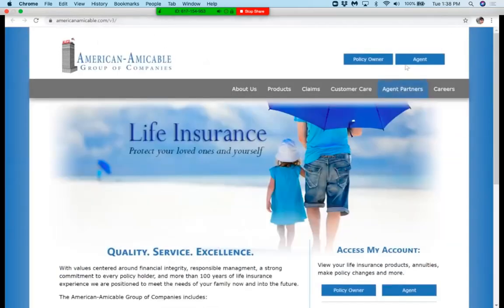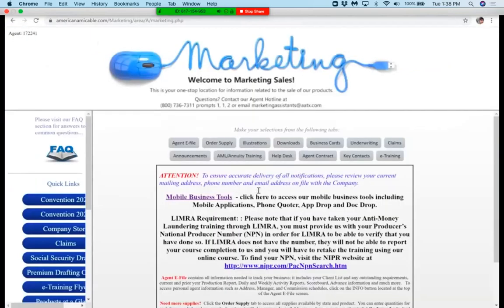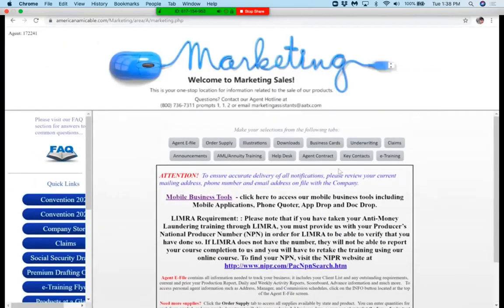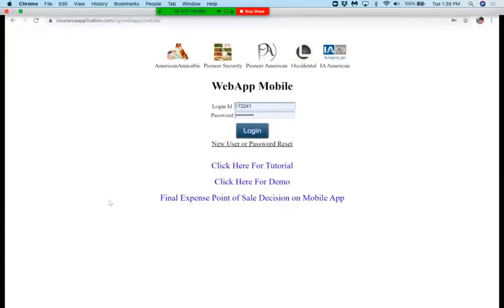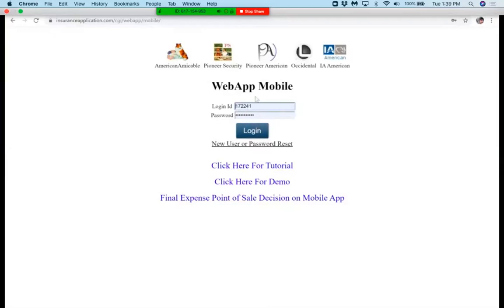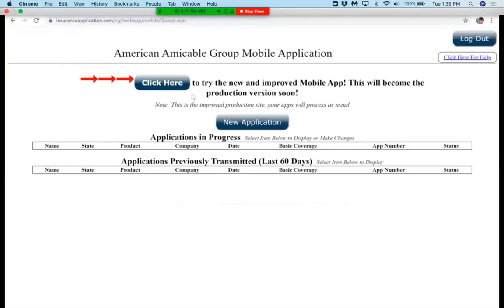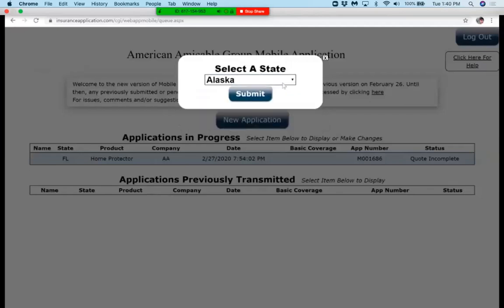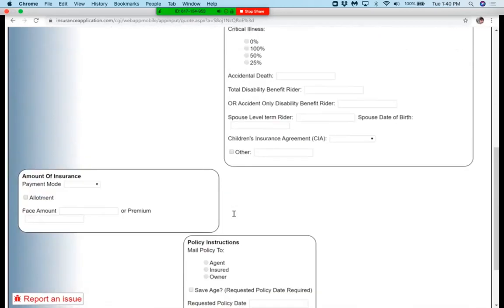American Amicable Website setup & E-app demo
How to setup AM/AM website and to do a electronic application